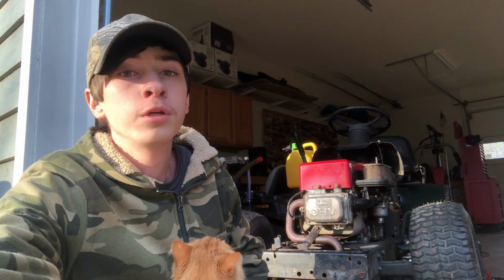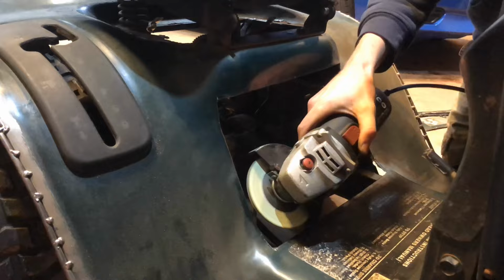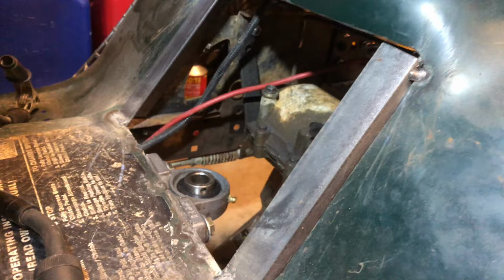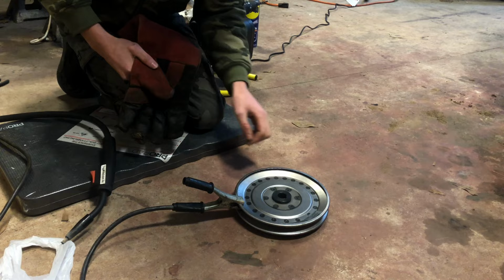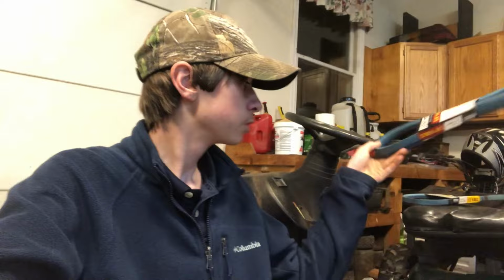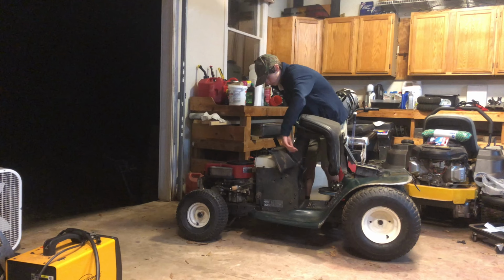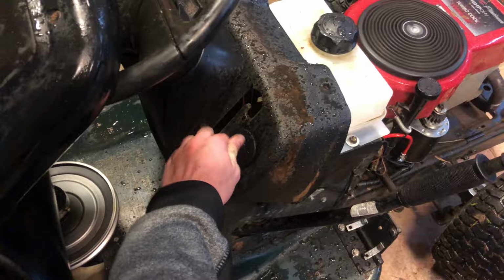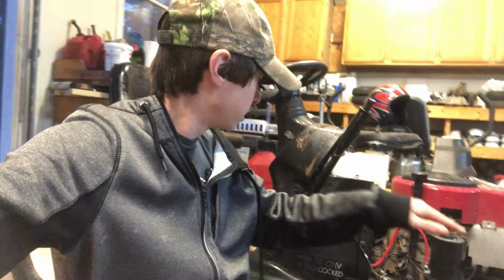Racing Mower Extreme Overdrive Jackshaft Drivetrain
In this video, we copy CarsandCameras' idea for the racing mower by adding the jackshaft with a small pulley on the bottom and big pulley on the top for even taller gearing(1:2.5 to transaxle) and it runs just needs brakes, shifter, front bearings, and longer front belt!